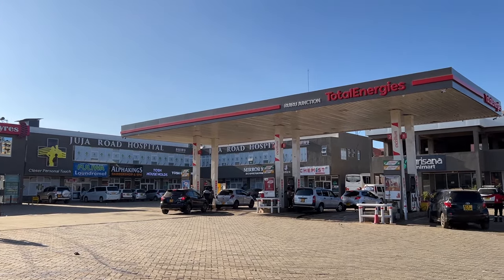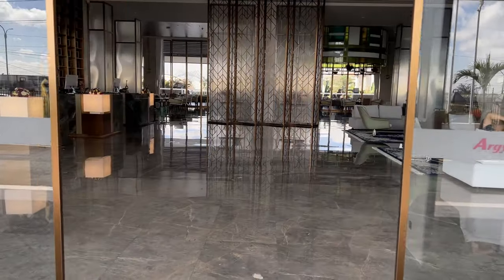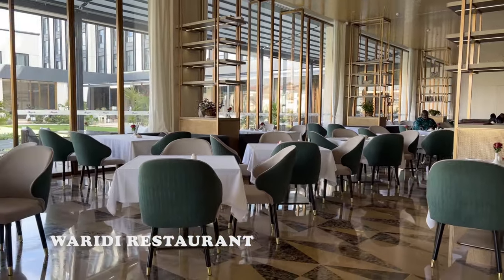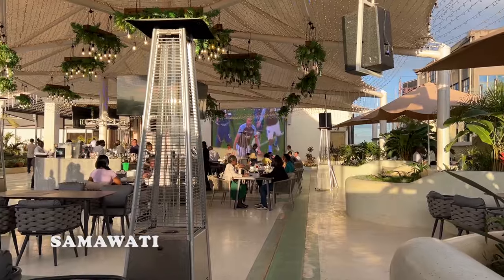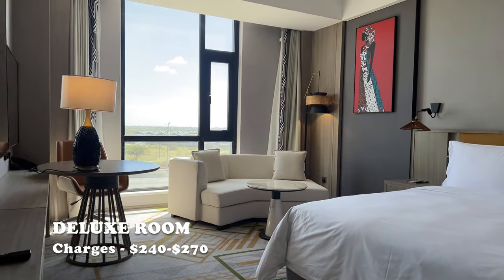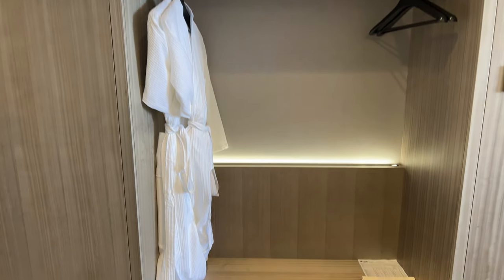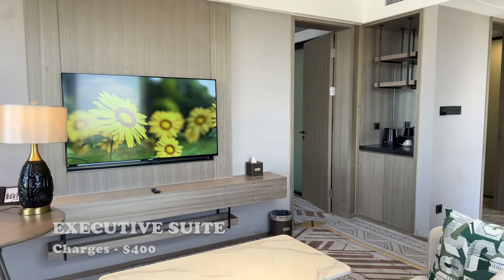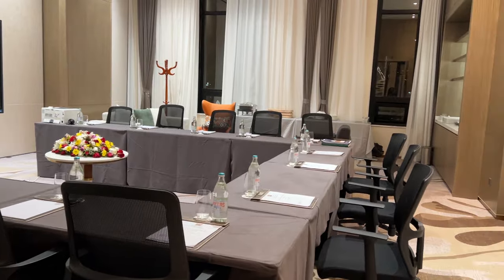Argyle Grand Hotel Nairobi: Full Tour of Nairobi's Newest Airport Hotel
Argyle Grand Hotel Nairobi-Airport is a new hotel in Nairobi that is owned by an Australian chain of hotels. This is the chains first hotel in Kenya and Africa at large and they have 231 hotel rooms. The hotel is located just 8 minutes away from the JKIA and 2 minutes away from the Nairobi SGR station. In this video I will be taking you on a tour of the hotel's amenities and it's different room types.